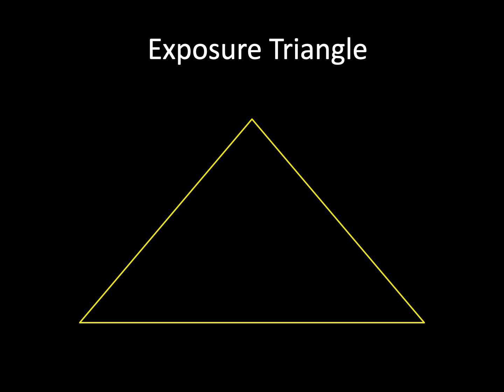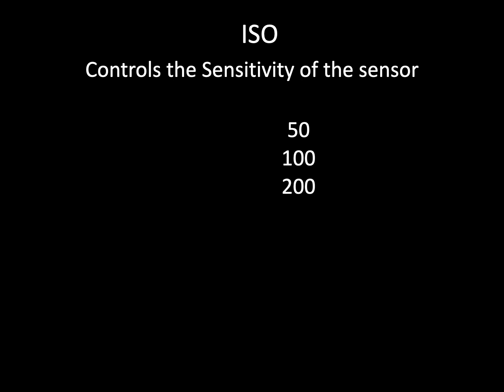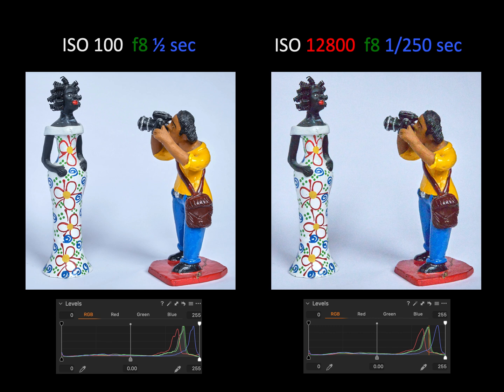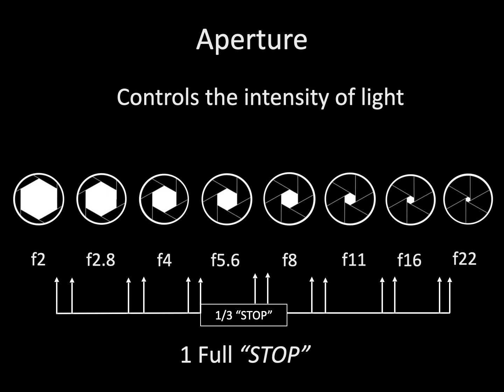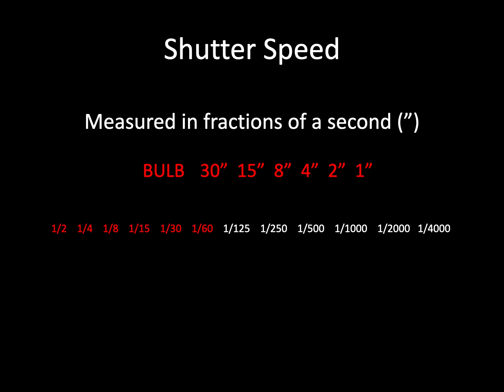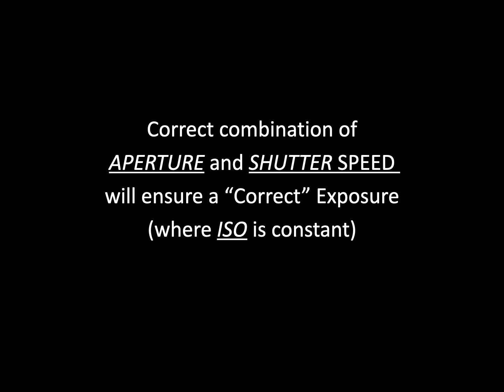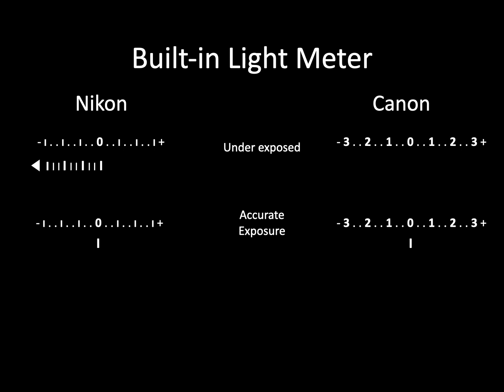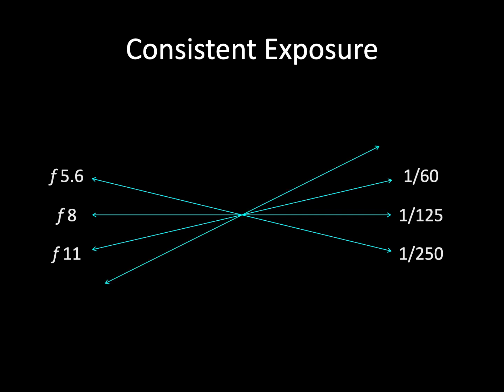Exposure Triangle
Explanation of the Exposure Triangle and "Stops" in photography